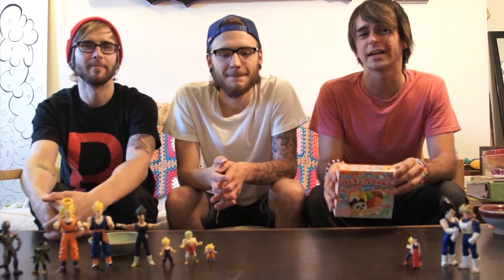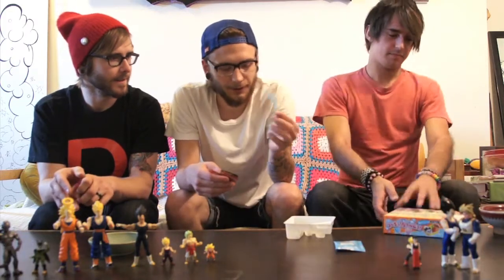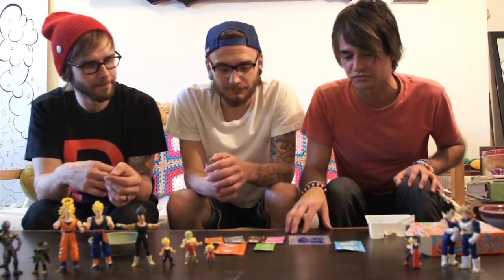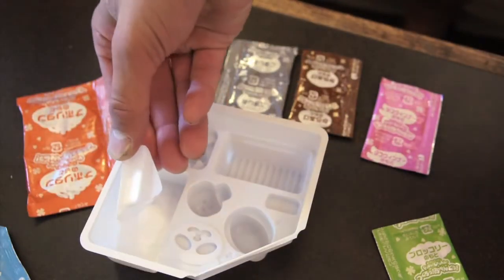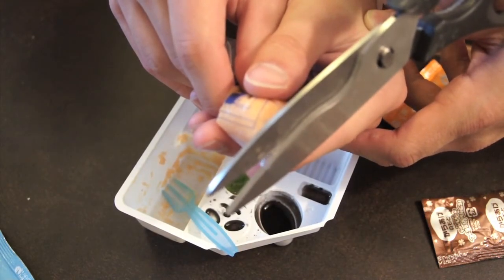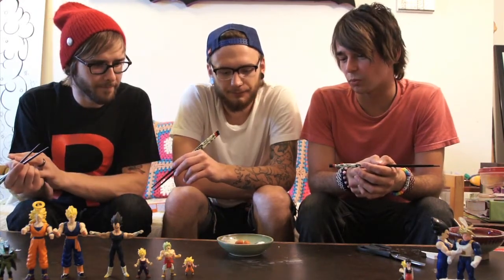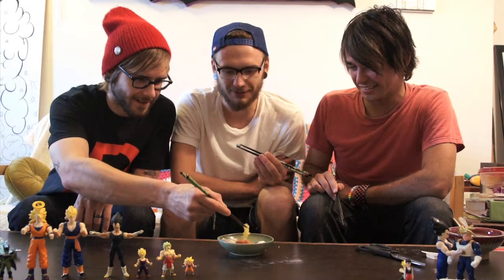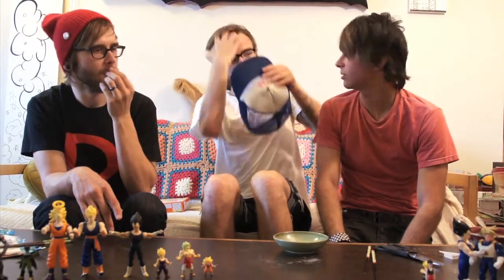SJSR After Season Super Special: Poppin Cookin Tsukuro Bento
We review a fun panda bento in this After season special review!

visit them for all your otaku goods

Otaku Culture and Entertainment